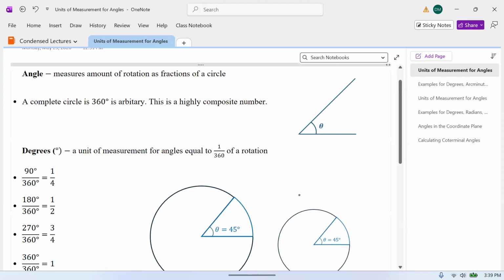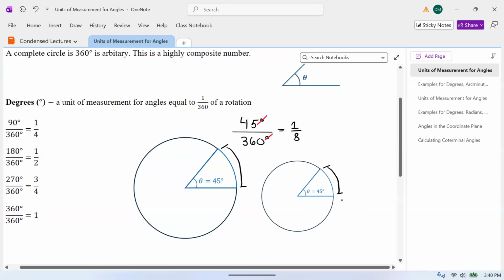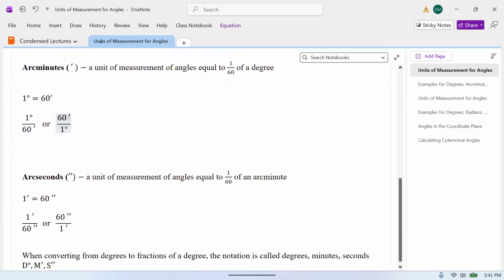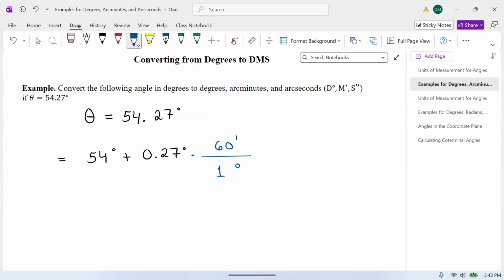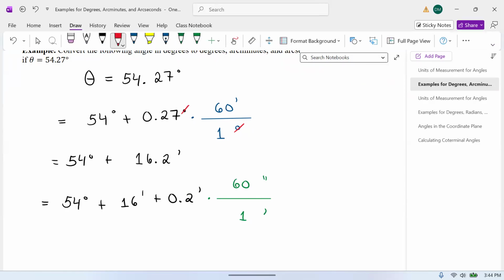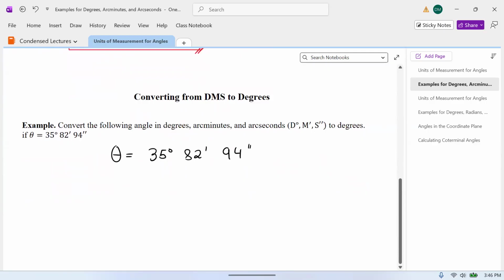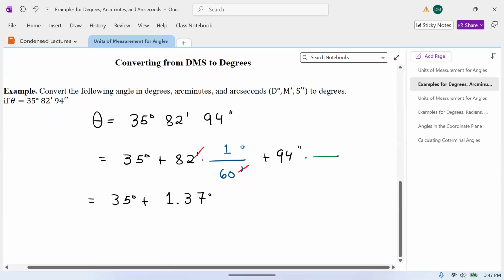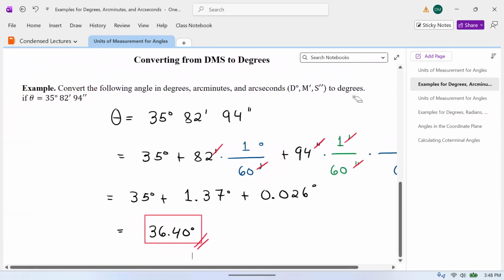Converting Between Degrees, Arcminutes, and Arcseconds in Trigonometry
This video describes various units of measurement for angles. Using conversion factors, degrees is converted to DMS and vice versa.